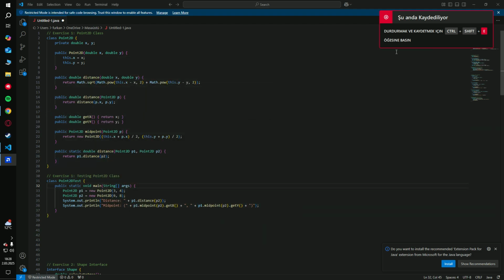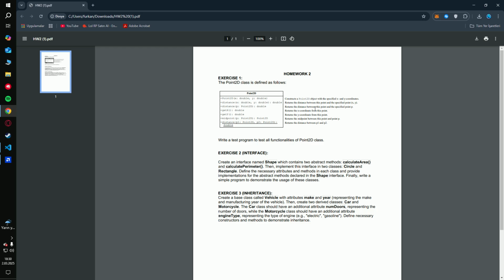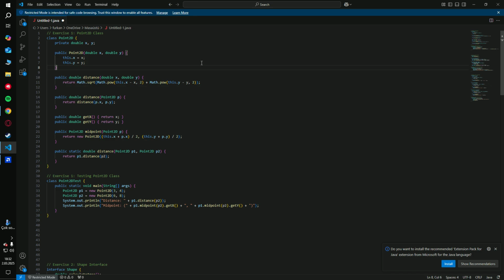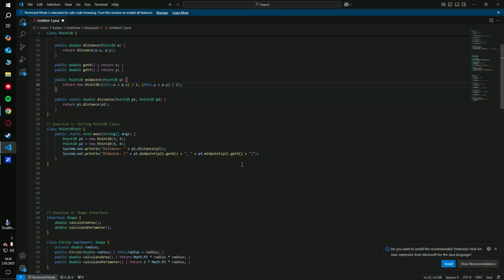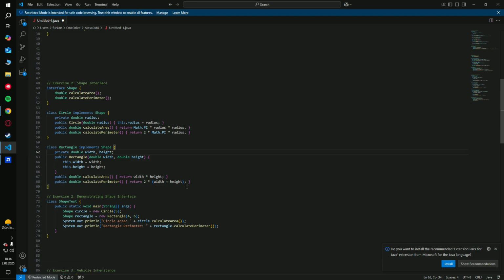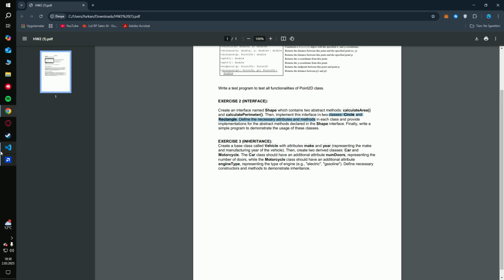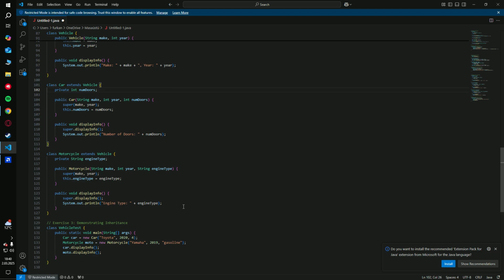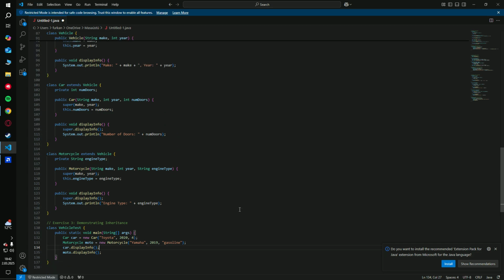2. Week Java Homework